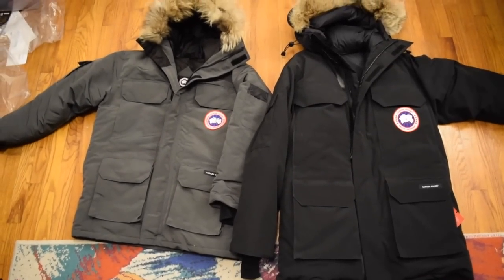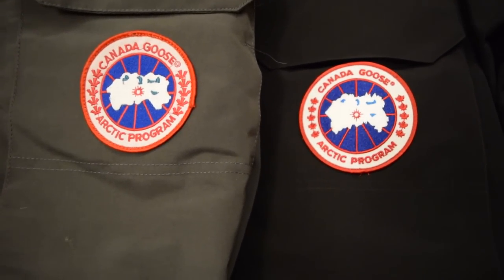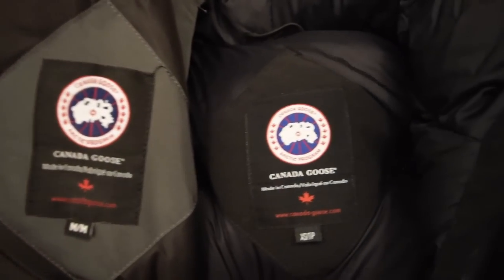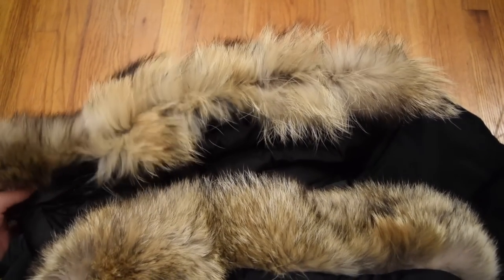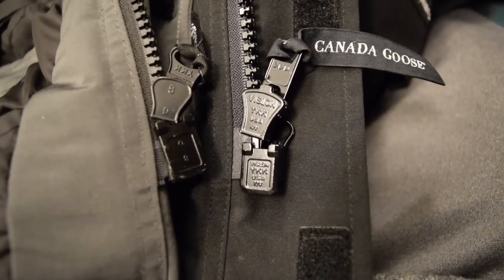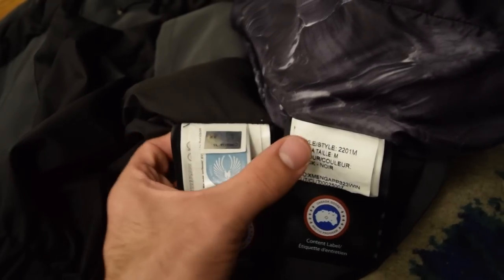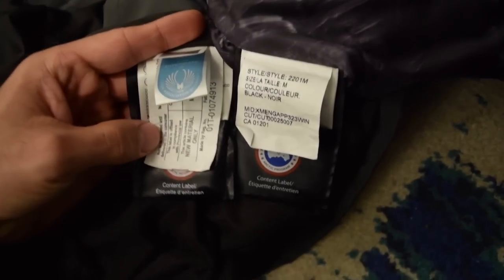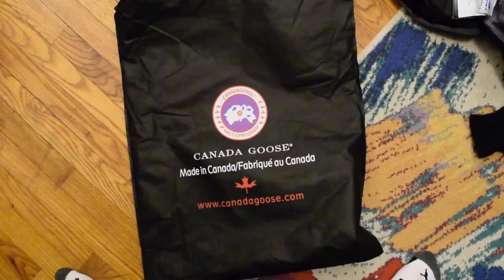Side by side comparison of a Fake & Real Canada Goose